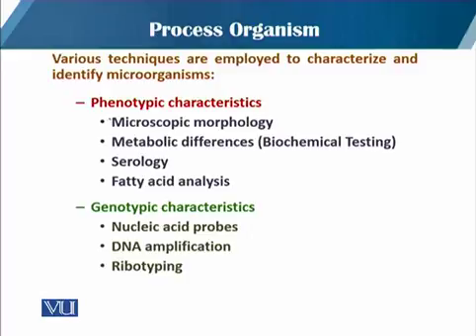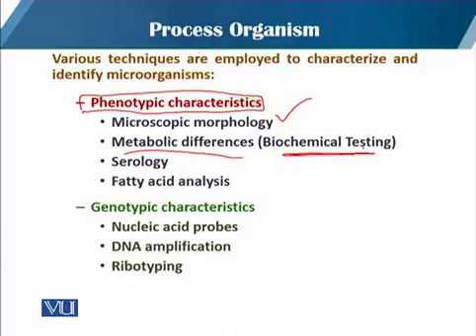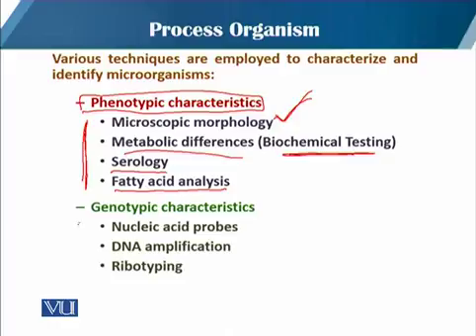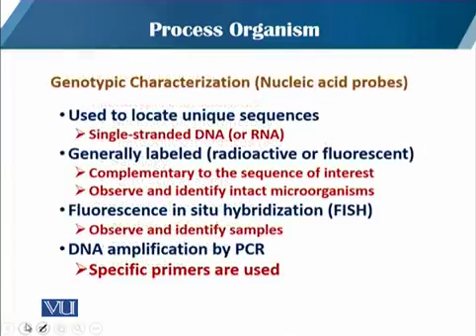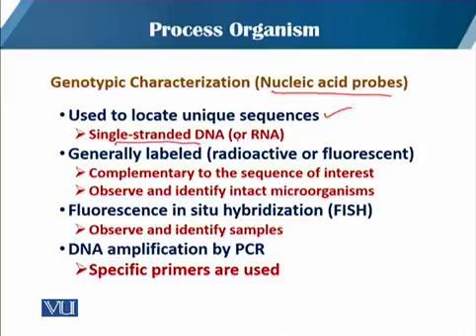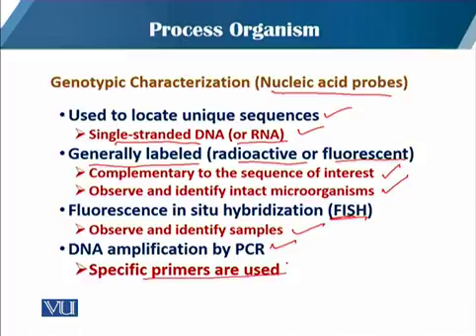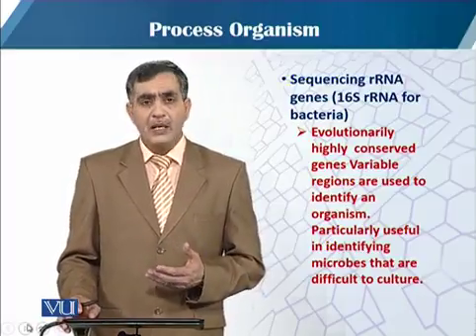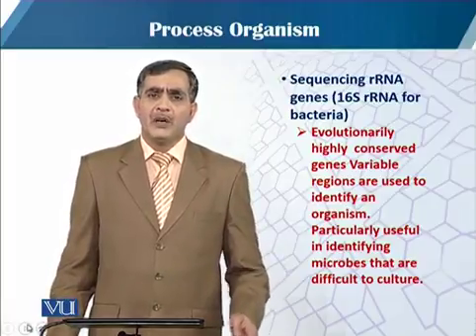BT735_Topic144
Topic: 144